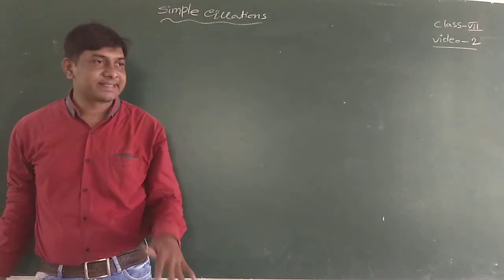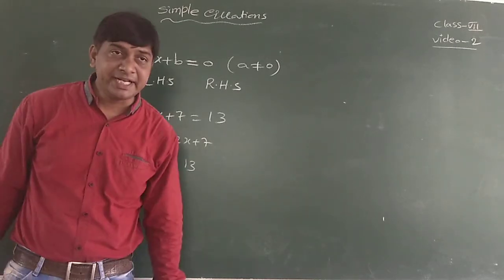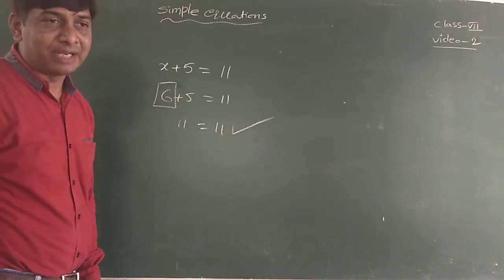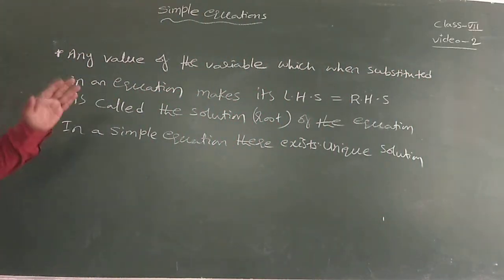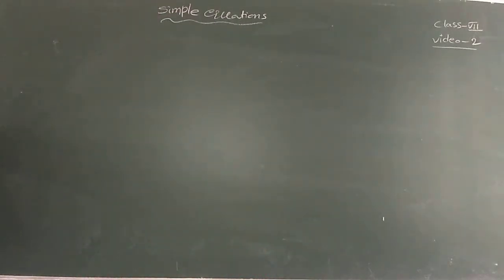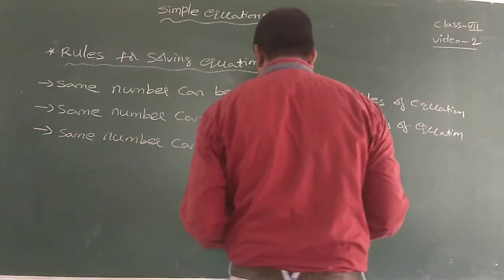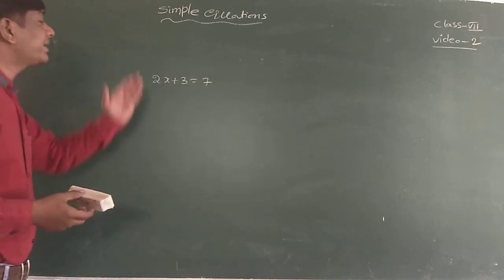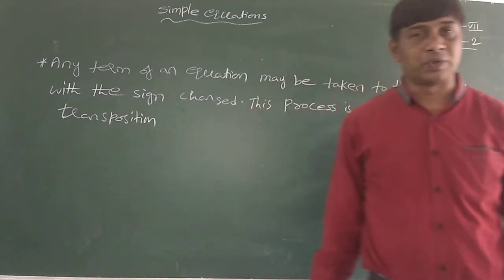Simple equations 2